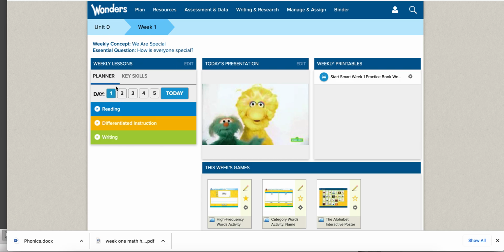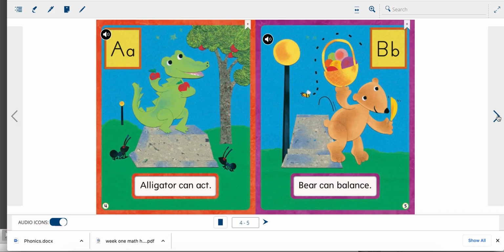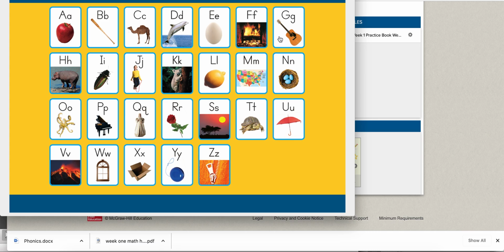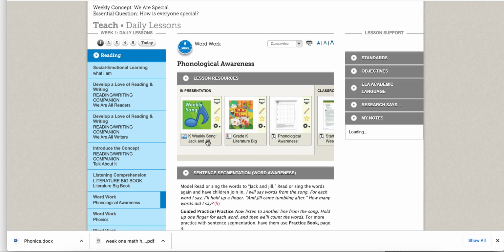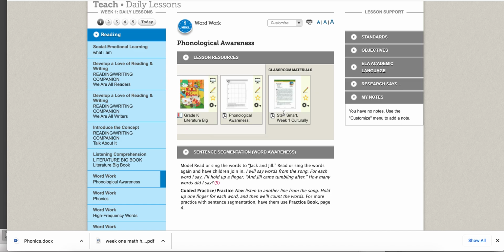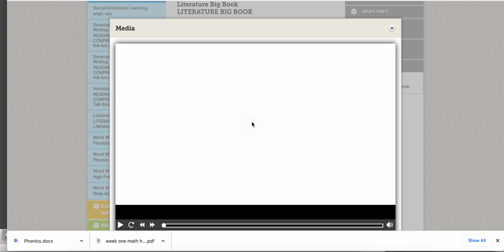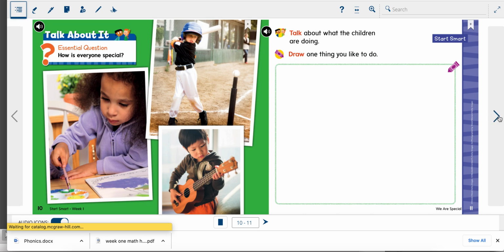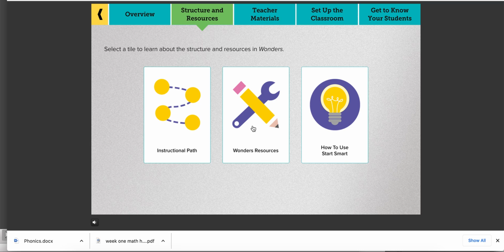Kindergarten Sneak Preview of Wonders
This video is an introduction to Wonders for Kindergarten teachers.